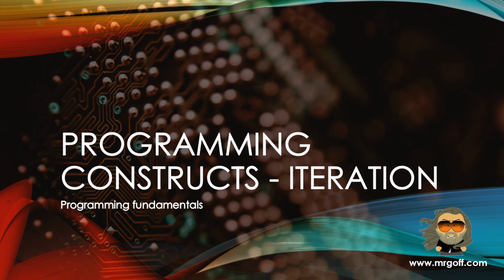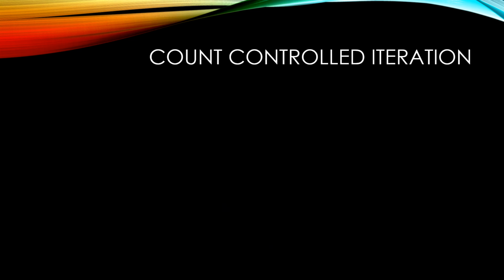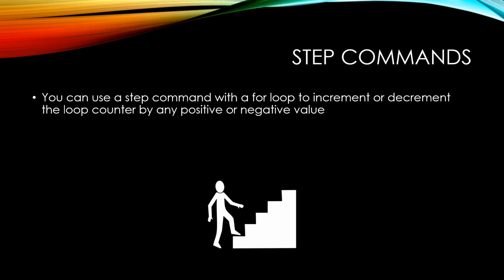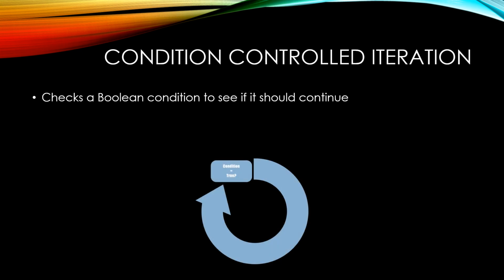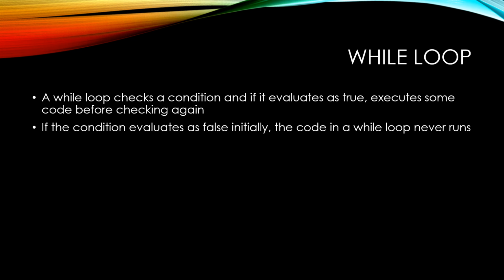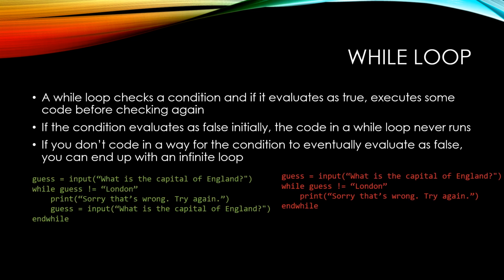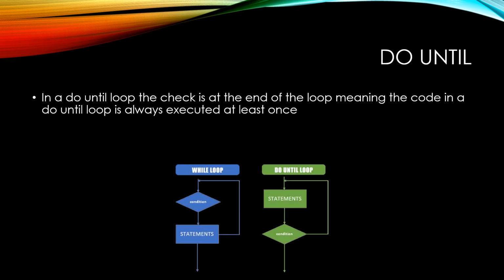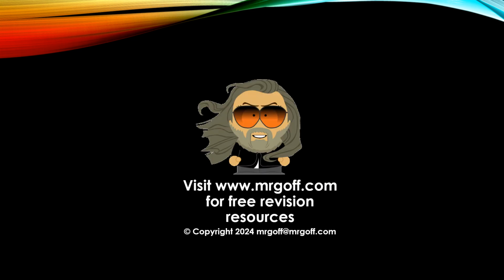OCR GCSE Computer Science with Mr Goff: 34. Programming constructs - iteration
A GCSE Computer Science video covering the programming construct - iteration presented by Mr Goff from MrGoff.com. Part of a larger series based on the OCR GCSE specification.